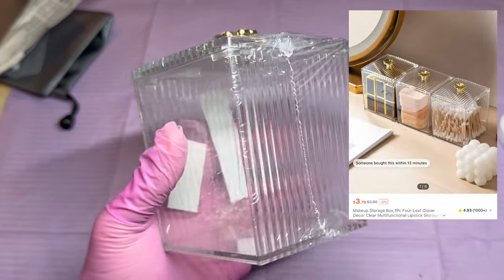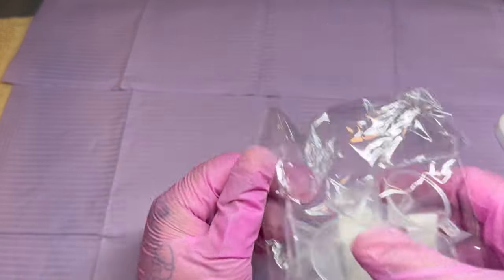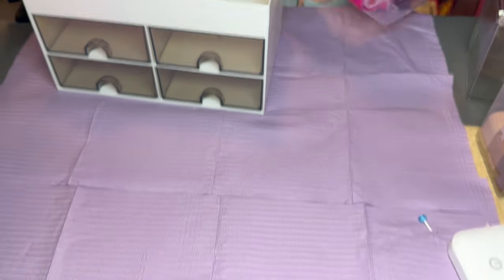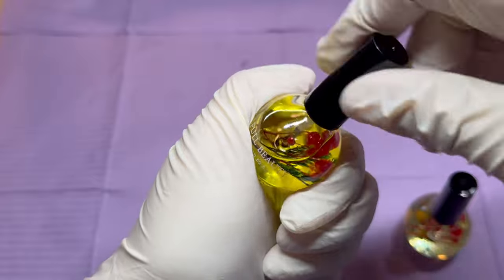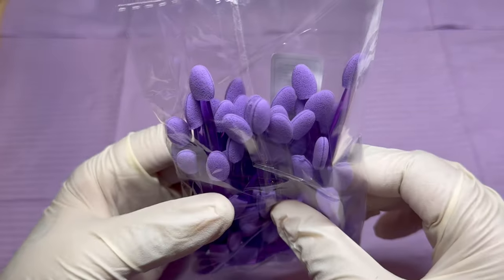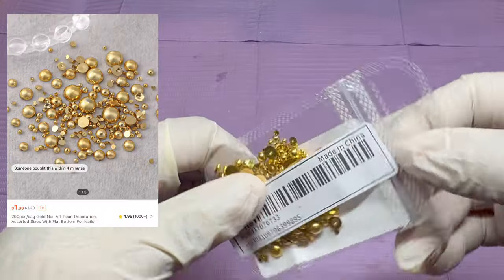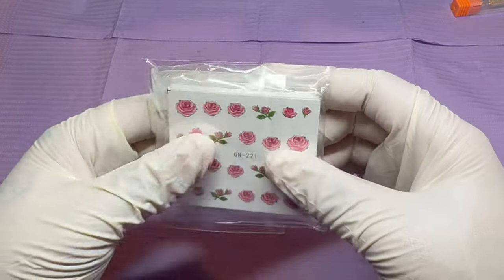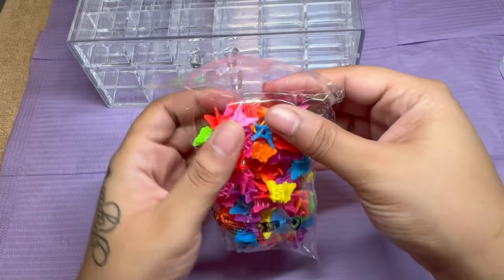SHEIN NAIL HAUL PT 5 | CHARMS, NAIL TOOLS, ETC 💜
THIS IS PART 5 OF MY SHEIN NAIL HAUL SERIES.